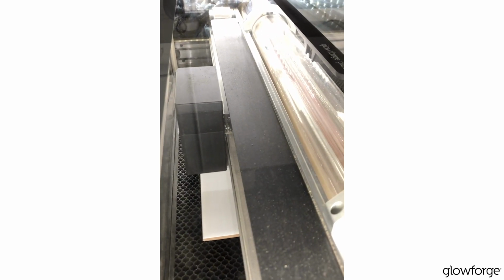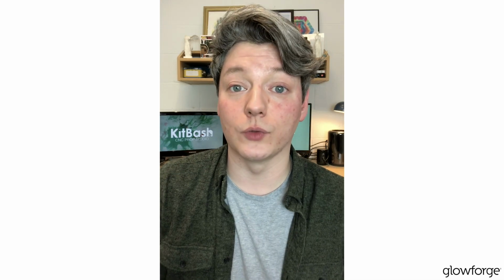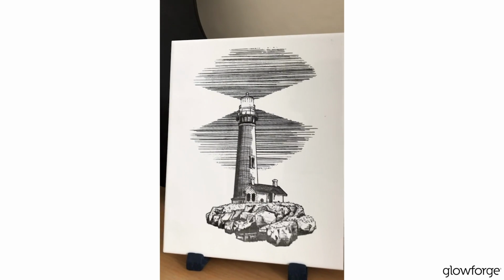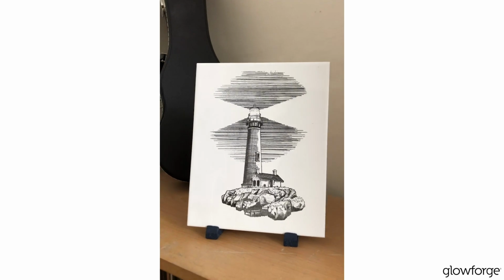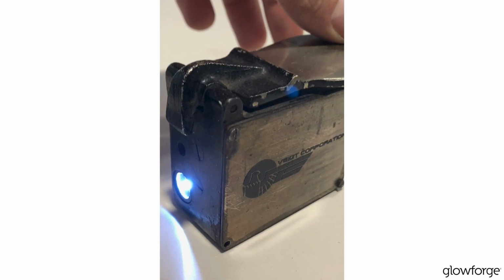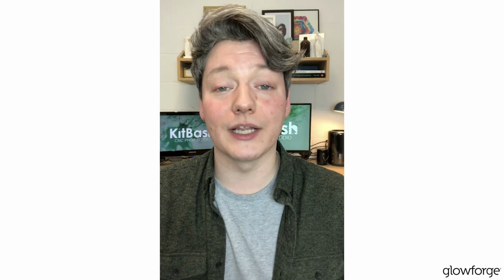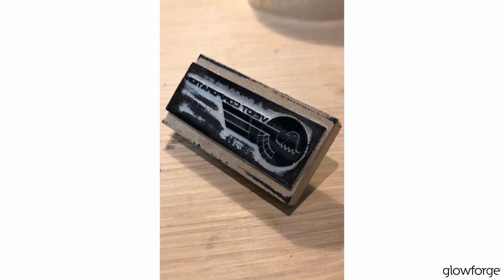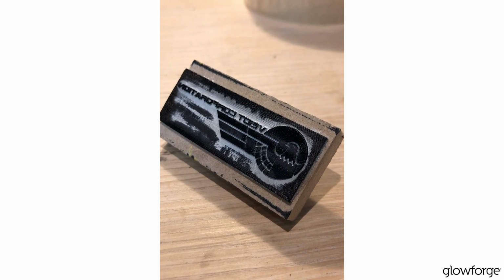Meet Simon | Film & TV Props Designer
From his studio in Ireland, Simon creates mind-blowing props for film and TV on his Glowforge. Watch to find out how adding a Glowforge to his studio transformed Simon's business, in ways he could have never expected.

Add us @glowforge on Instagram, Twitter and Facebook.